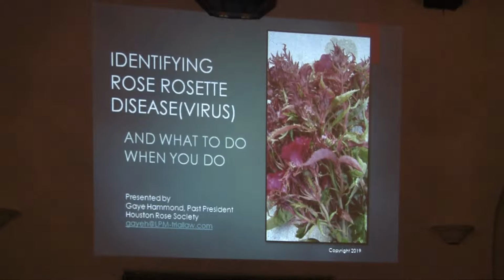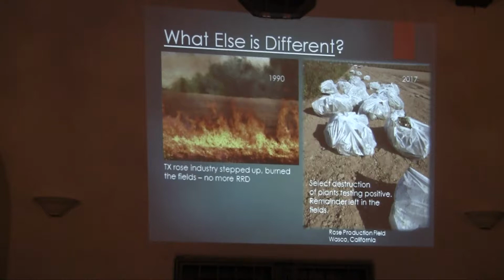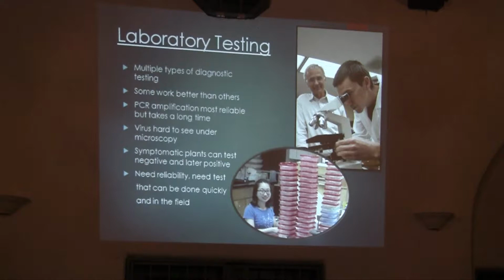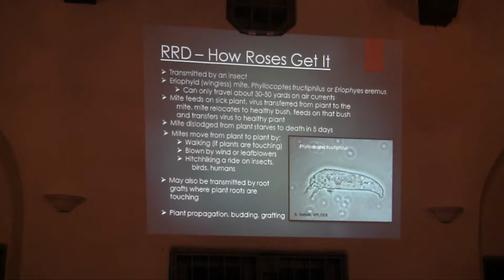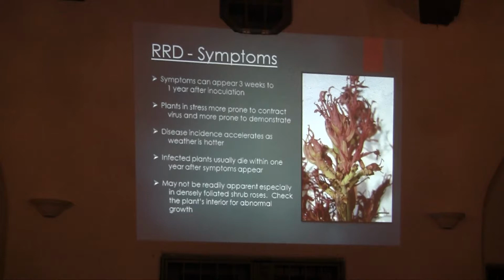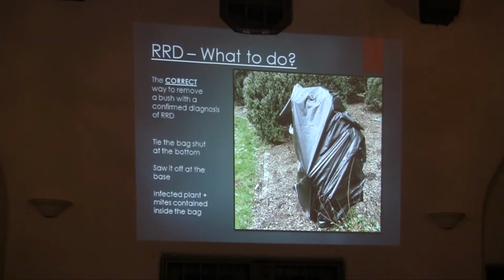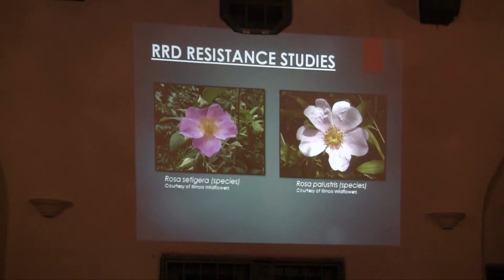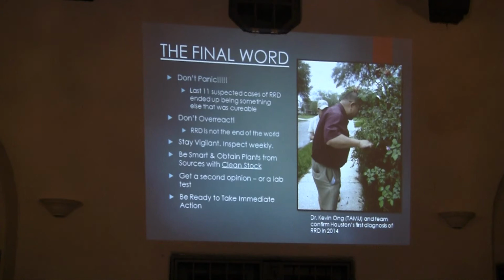Gaye Hammond - Identifying Rose Rosette Disease (virus): what to do when you do.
Anyone that cares about roses and the future of the rose industry in the United States should watch this video! Why? Because Rose Rosette Disease (RRD) has killed hundreds of thousands of rosebushes in the past several decades in the United States. Once infected with the Rose Rosette virus (RRV), transmitted by a wingless mite, a rosebush is normally doomed; but before it dies, it is a highly contagious vehicle for the spread of the RRD to nearby bushes by mites. Entire rose gardens have been destroyed by RRD. Currently there is no cure for RRD. The recommended remedy is to bag the rosebush and dig it up! Most rosebushes are replaceable, but some heirloom roses are not! Recognizing the potential impact of an epidemic of RRD, the U. S. Department of Agriculture has funded and formed a RRD task force. This consortium of universities and companies has launched a multi-pronged research effort to study RRD disease identification, the RRV and the mites that carry the virus as well as possible methods of control.  Gaye Hammond, a Houston Rose Society (HRS) member, and a member of the RRD task force, updated the membership on the progress the task force has made and its future directions. This interesting and informative presentation is now available for anyone to see. All consulting rosarians, arboretum officials and rose gardeners should watch this video to learn how to “identify RRD and what to do when you do”!!!